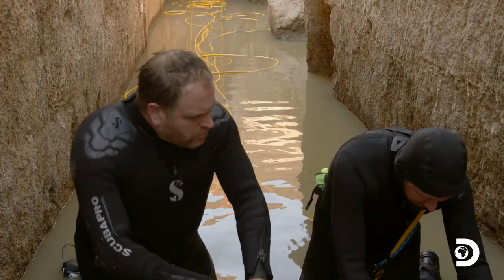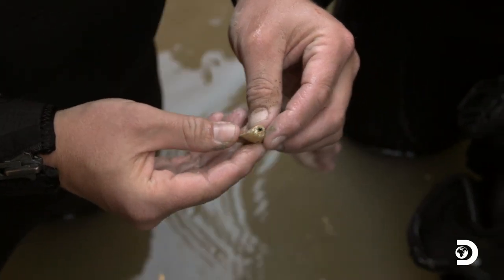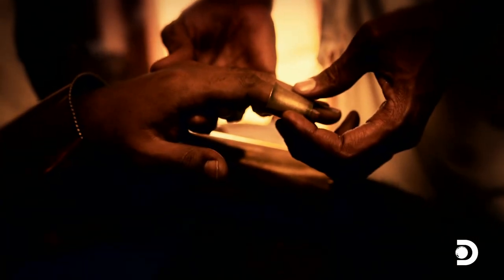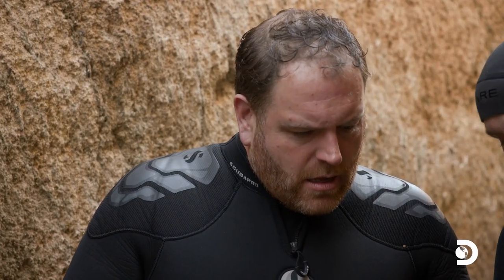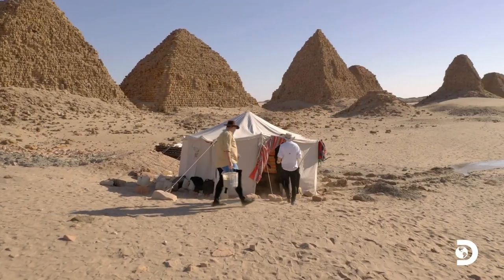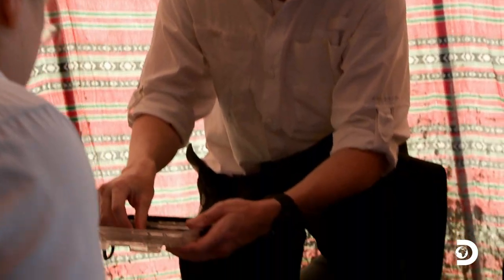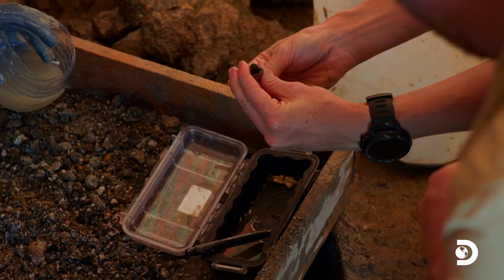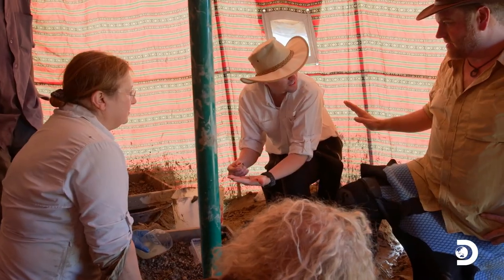Josh Gates Uncovers The Monumental King Nastasen's Lost Toe Cap | Expedition Unknown | Discovery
Join Josh Gates on another thrilling episode of Expedition Unknown as he uncovers the monumental King Nastasen's lost toe cap! This episode takes us on a journey through time, unearthing the mysteries of ancient civilizations and their rulers.

About Expedition Unknown:
Josh Gates investigates the truth behind the world's most iconic and captivating legends. Leaving no stone unturned, his adventures take him around the globe as he immerses himself in the core locales linked to each tale.